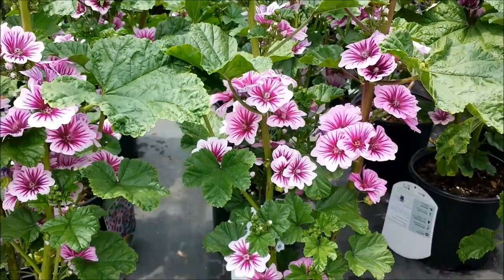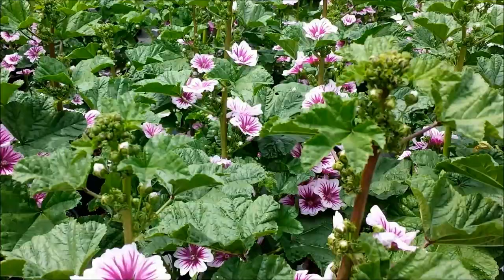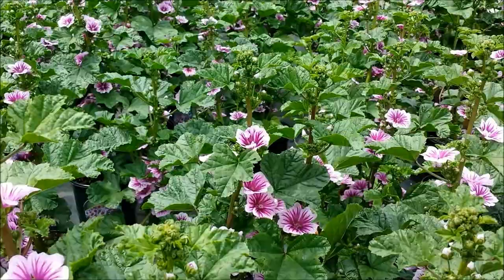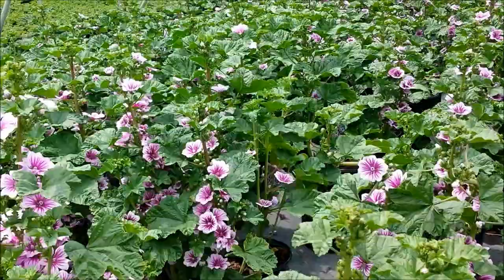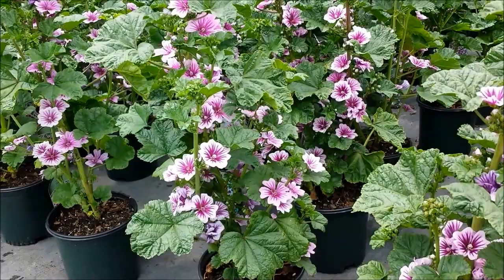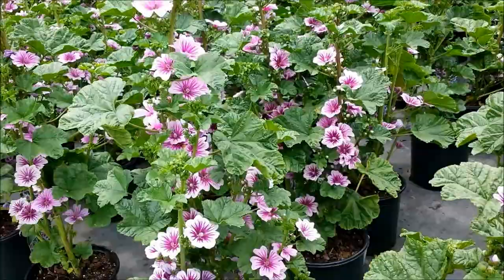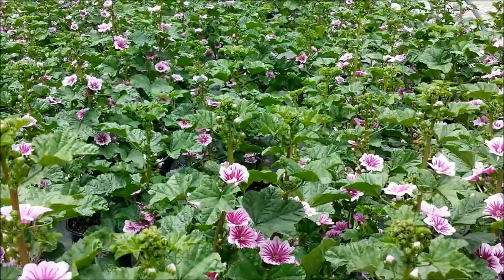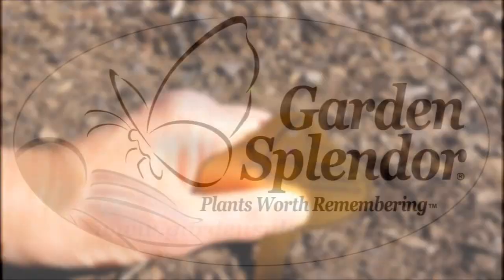Best Perennials for Sun - Malva Zebrina (French Mallow)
Malva Zebrina by Garden Splendor® is an easy to grow perennial that will bring your sunny well-drained areas alive with its colorful striped flowers. Listen in to expert David Wilson's commentary as he thoughtfully explains how you can get the best from it, when it flowers and passes on a little trick that will help you enjoy keeping it going for many years.